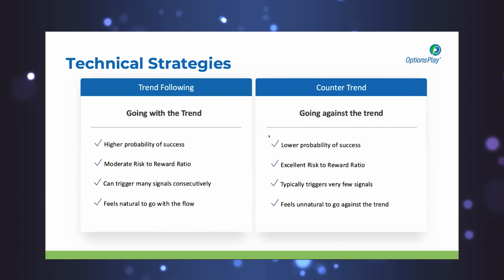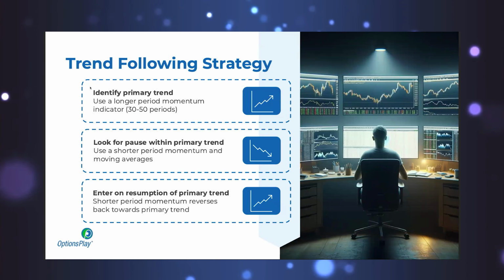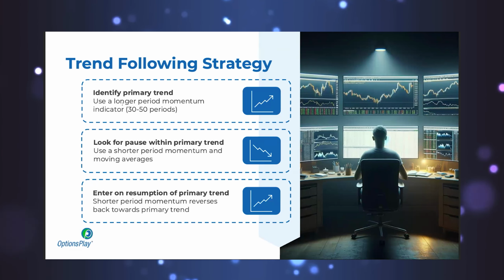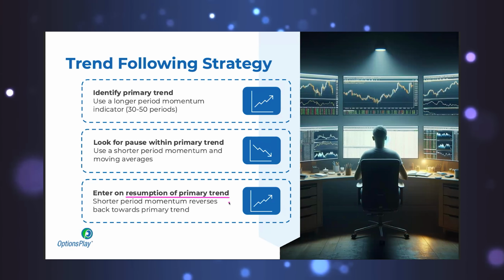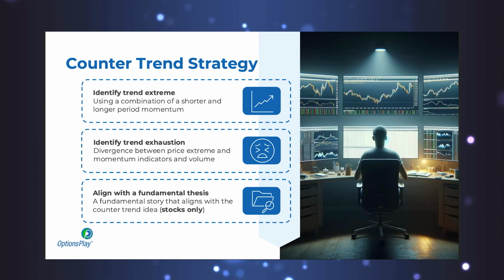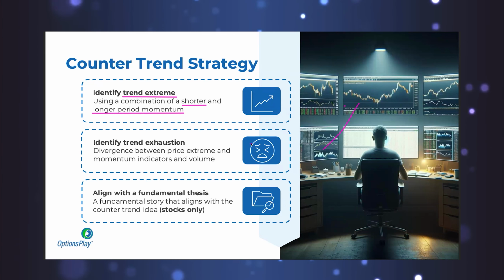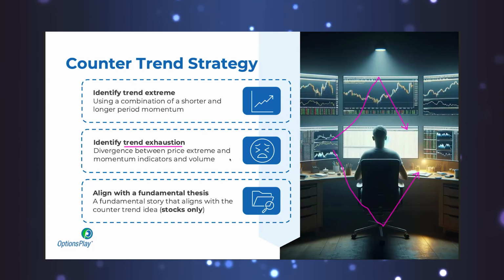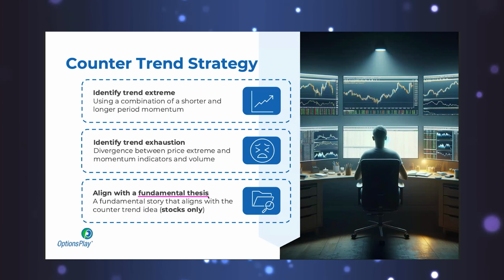How to Identify Trends and Optimize Entries for Better Trades